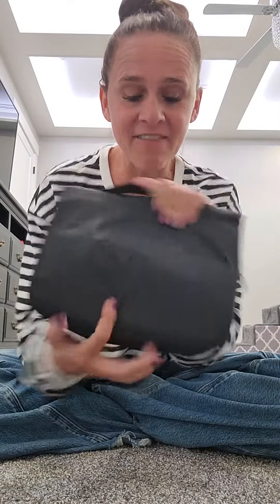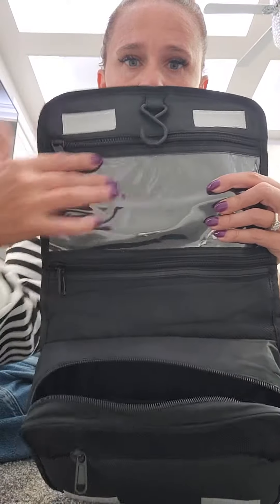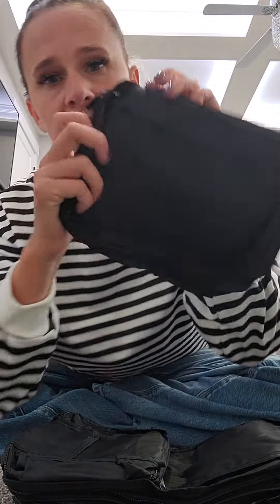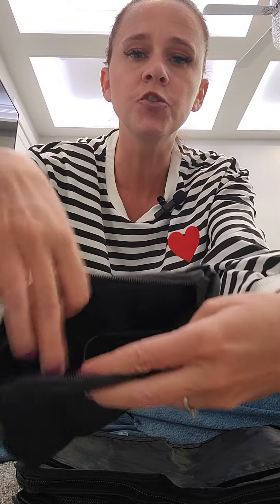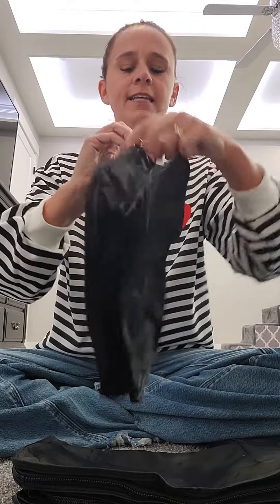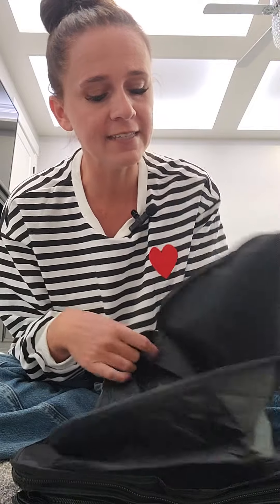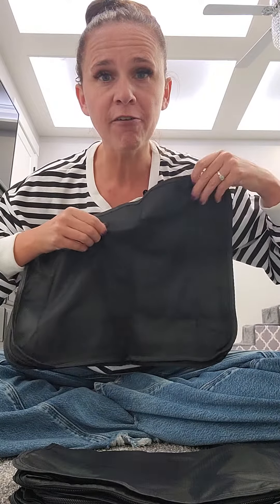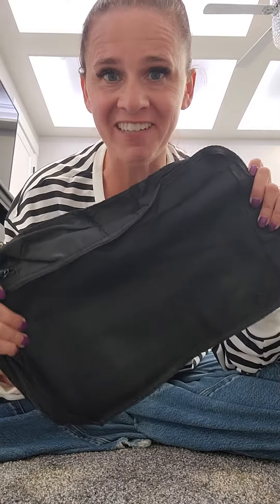DIMJ Packing Cubes 8 Piece set